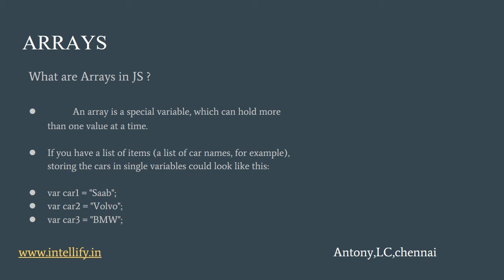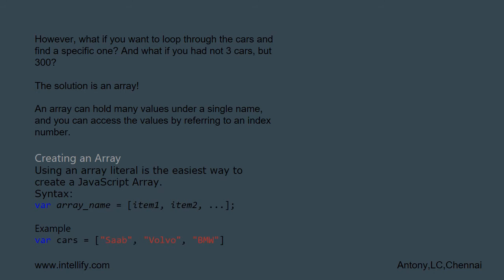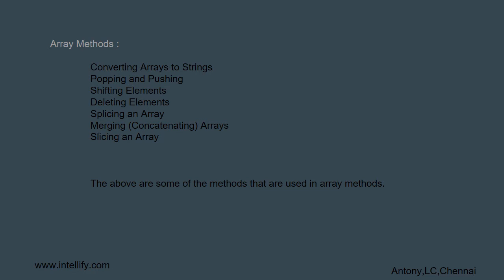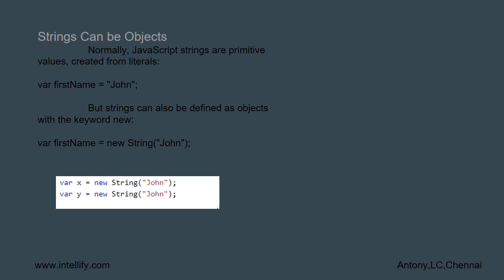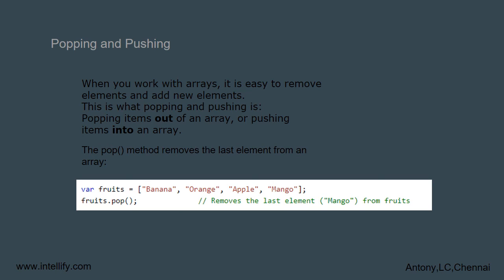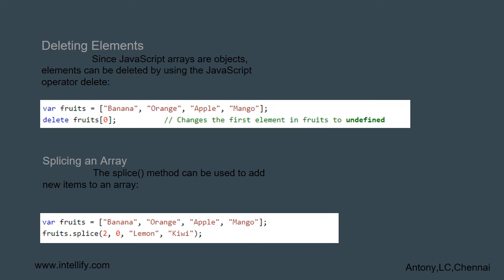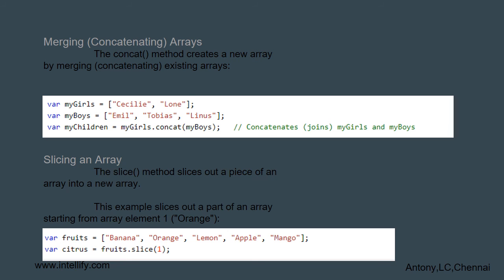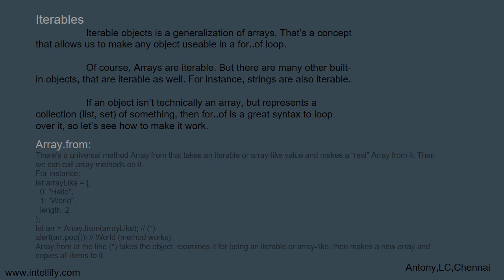JAVASCRIPT | ARRAY | ARRAY METHODS | ITERABLES | INTELLIFY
In this session I have explained about the arrays array methods interables and This is a initiative taken by intellify.com